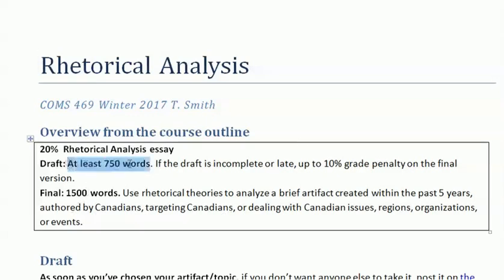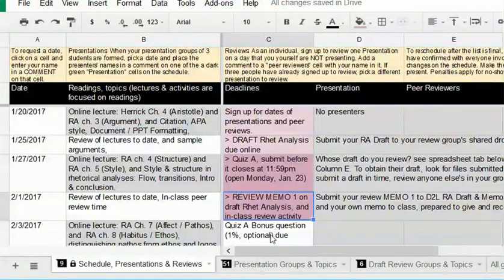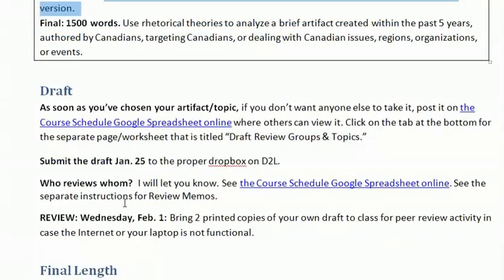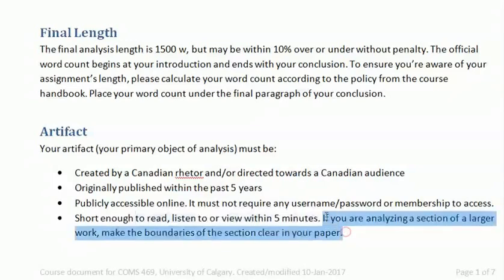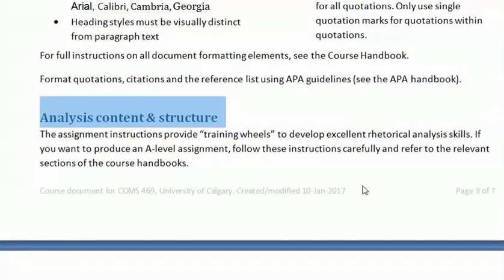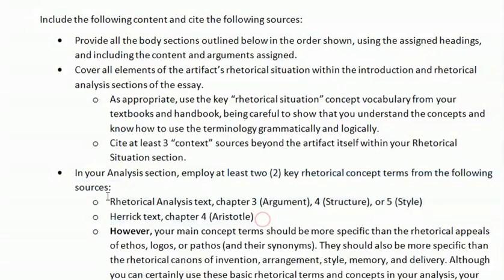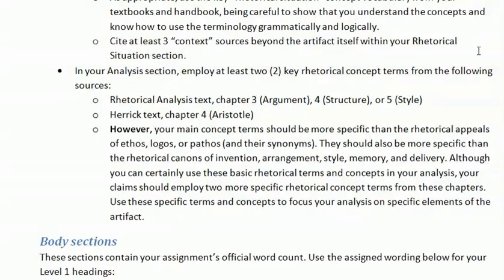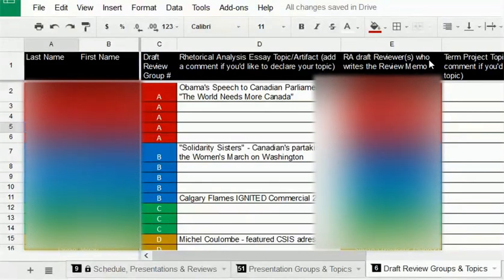469 Drafting your Rhetorical Analysis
Coms 469: preparing your individual Rhetorical Analysis draft. Provides an overview of the overall process from draft to final version, your choice of artifact, and how you can brainstorm about what to say.